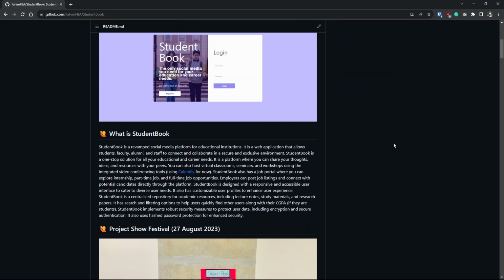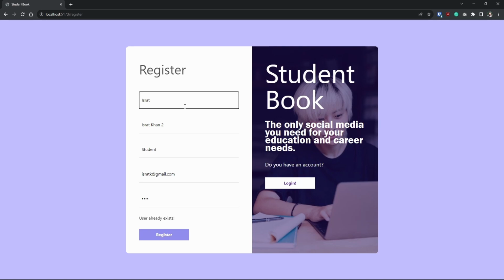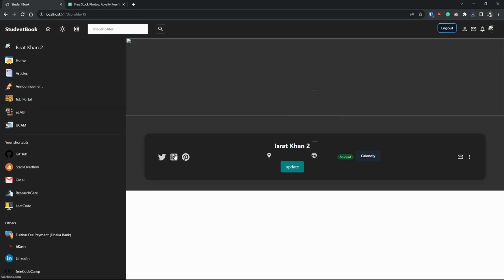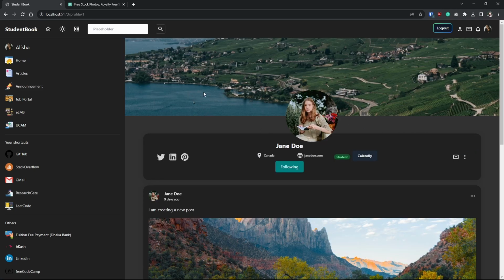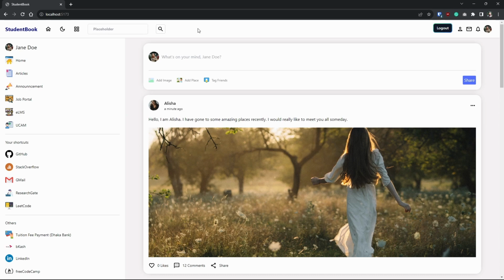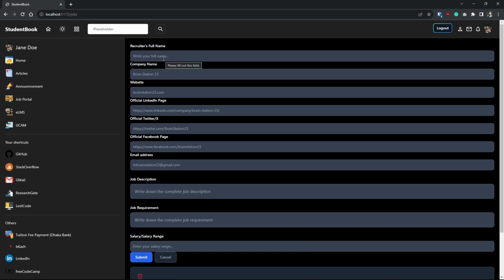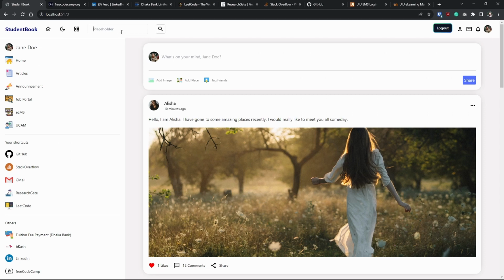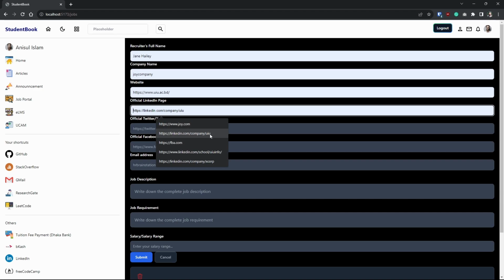Project StudentBook (Project Demonstration)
StudentBook - a revamped social media platform for educational institutions. The only social media you need for your education and career needs.